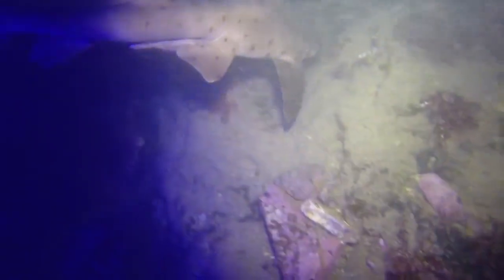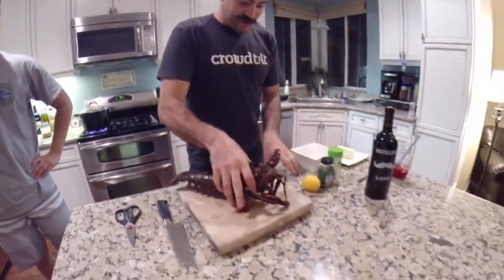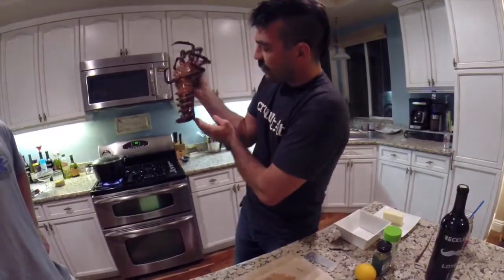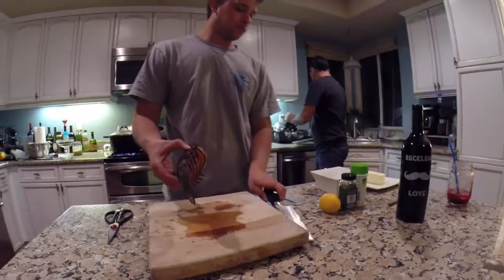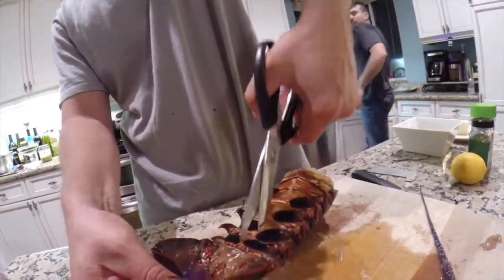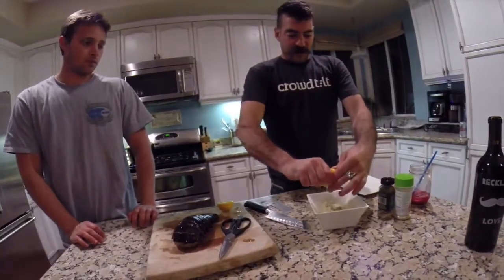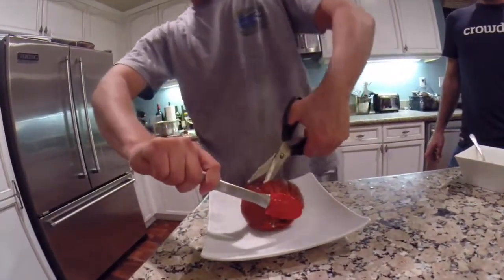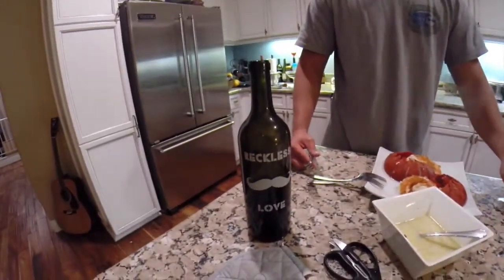Field to Feast Lobster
Episode 1, Mark and Chip Night Dive California